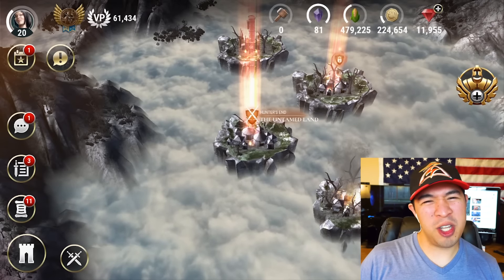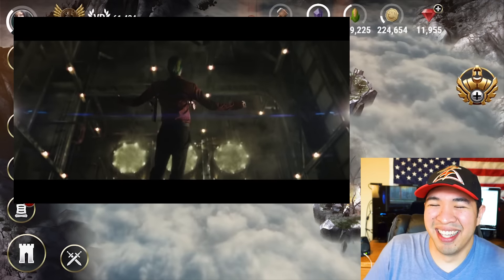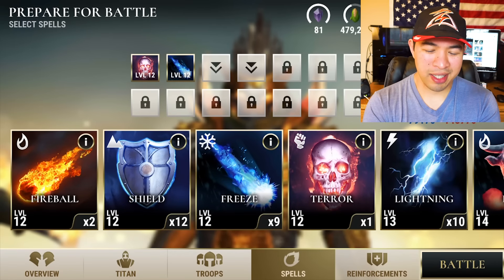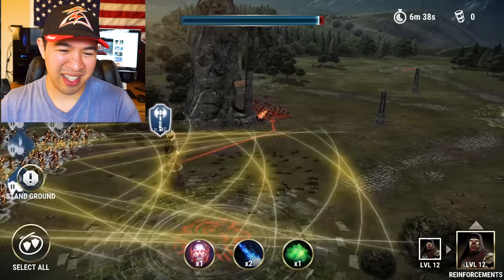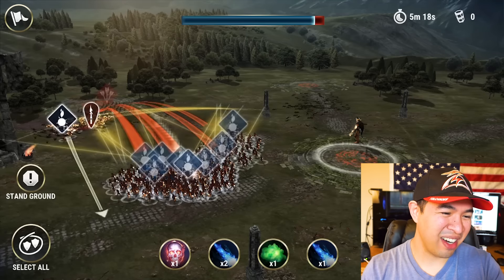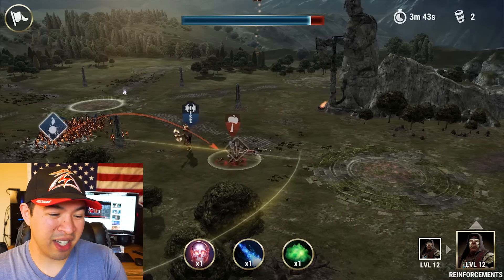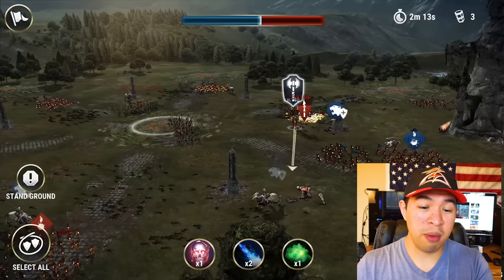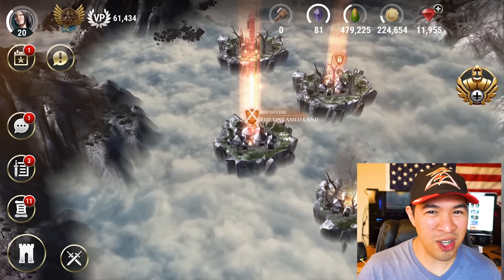HOW TO GET SARDU Part 2/4 | Hunter's End Mission | Dawn of Titans Guide + Walkthrough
In this video I discuss how to get Sardu by beating the 2/4 mission in Hunter's End. I use my 3 Star Titan Durat at lvl 40 and lvl 12 grenadiers. This was my first play through without intending to share, so it is sloppy to say the least. Learn from my stumbling and plow through mission 2!

Current Gaming PC Build | Equipment | Components:
Processor i7-7700
Graphics Card GTX 1080 MSI
RAM XPG Z1
Primary "HD" Kingston 480GB SSD
Cooling System Captain 120EX
Motherboard MSI Z270 SLI Plus
Power Supply 750W Thermaltake
Smart Phone S6 Edge